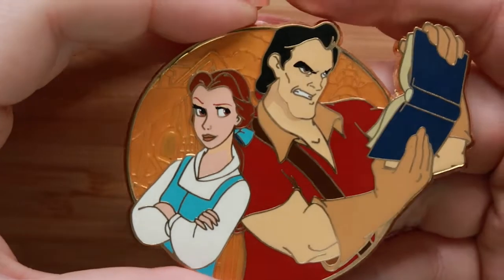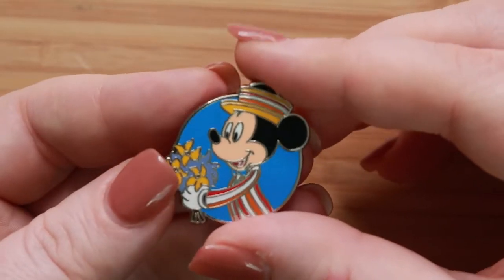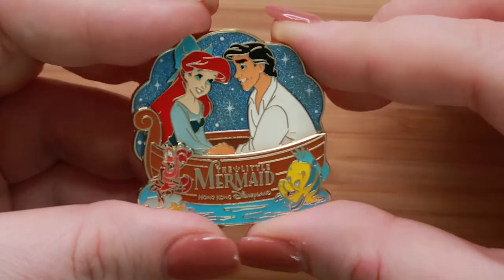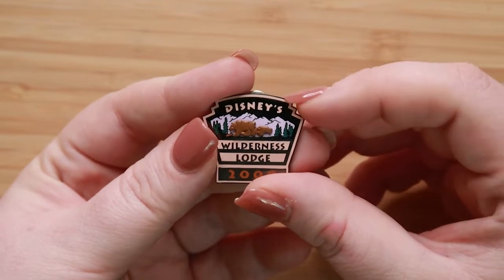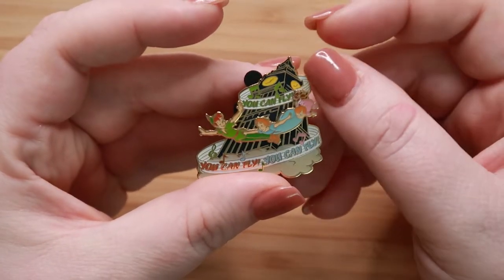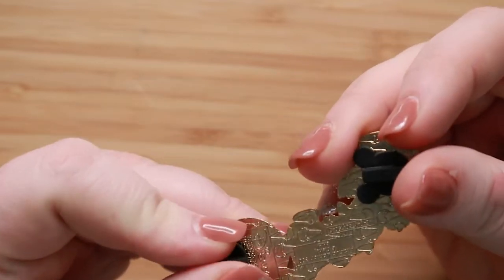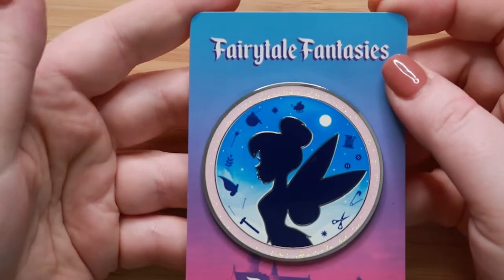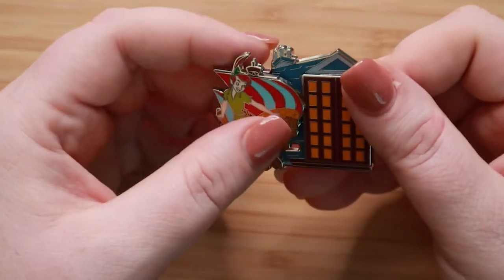For the LOVE OF DISNEY Pin Collection Tag! Valentine's Day 2021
For the LOVE OF DISNEY Pin Collection Tag! Valentine's Day 2021This is a really fun pin tag created by my friend Becca aka Disney Kittee and her friend Yvette from Happily Ever Yvee. Make sure to check out both of there amazing videos: Disney Kittee Ever Yvee are the Pin Tag prompts if you would like to participate!1. The Fairest of Them All - Share a pin featuring your favorite Disney Princess2. Someday My Prince Will Come — Share a pin featuring your favorite Disney prince3. Kiss the Girl - Share a pin that features smooching 4. A Whole New World - Share a pin that reminds you of a magical or romantic place 5. Remember Me - Share a pin that reminds you of someone you love6. Baby Mine - Share a pin of your favorite Disney baby (human, animal or other)7. You’ll Be in My Heart - Share a heart-shaped pin8. Can You Feel the Love Tonight - Share a pin featuring a nighttime scene or setting9. You’re All the Music I Need - Share a pin related to music10. Laughter is Timeless - Share a silly pin11. You’re My Greatest Adventure - Share a pin featuring one of your favorite Disney adventures (could be an attraction, story, character, etc.)12. Shining, Shimmering, Splendid - Share a pin with GLITTER!13. Love is An Open Door - Share a pin that features a door (i.e. a hinge pin)14. Happily Ever After - Share a pin in featuring your favorite happily ever after coupleTag! You're it:Serena's Sparkling Diary for watching

If you would like to send me a postcard (I truly love postcards) or other mail:
8285 Reese Lane